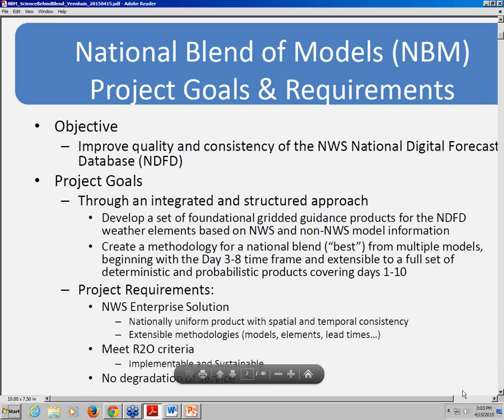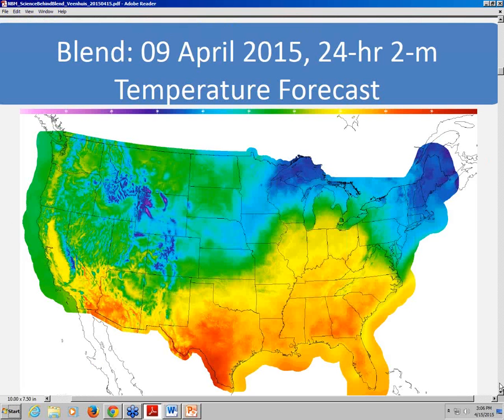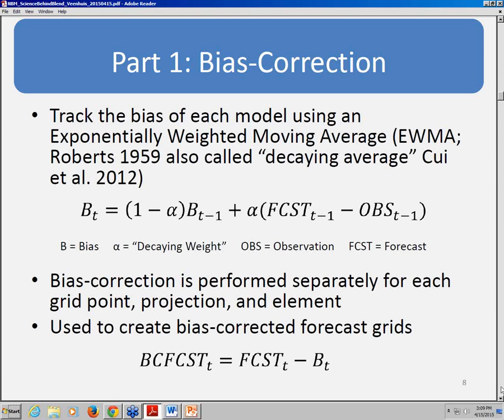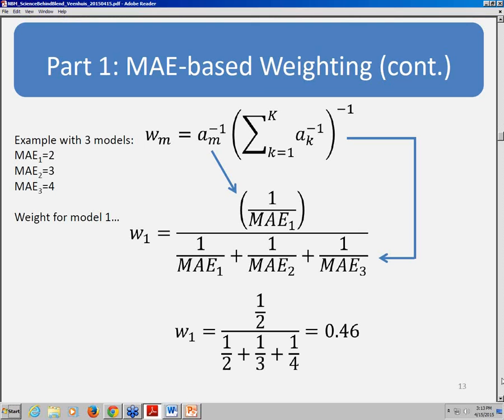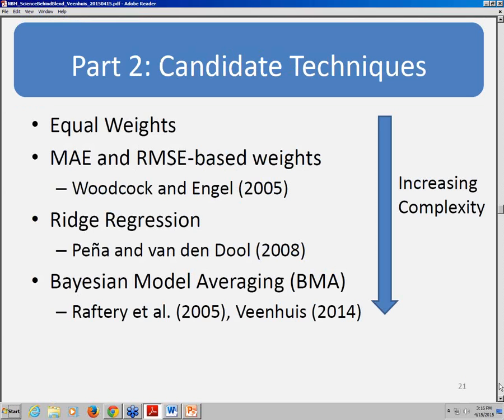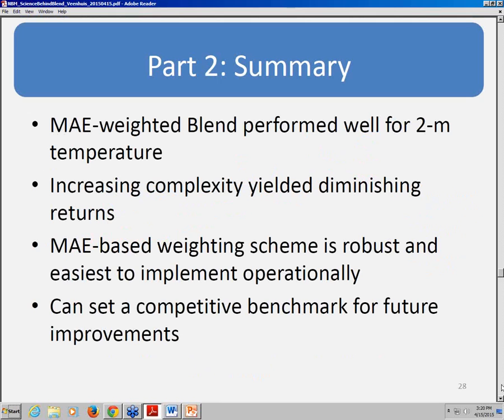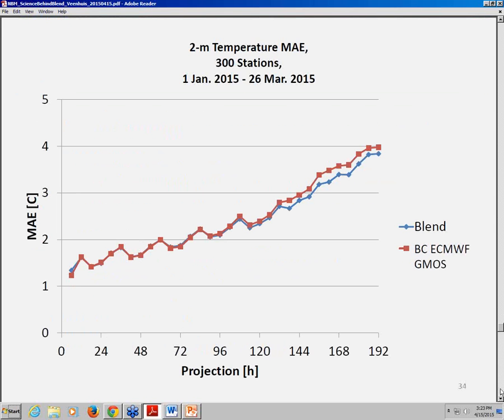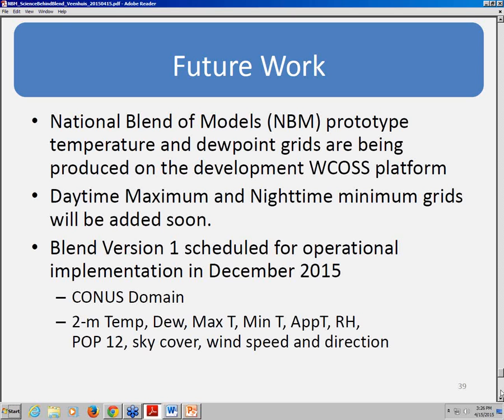VLabForumApril2015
Recording of the April VLab Forum presented by Bruce Veenhuis on the Science Behind the National Blend of Models Temperature Elements